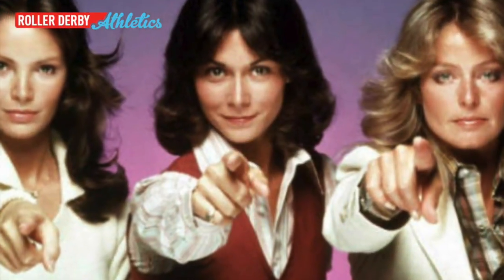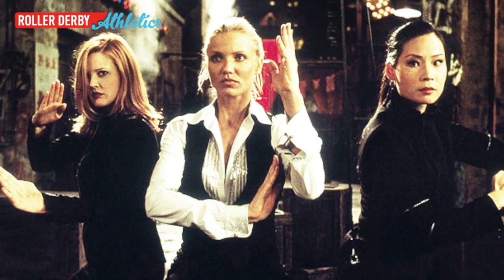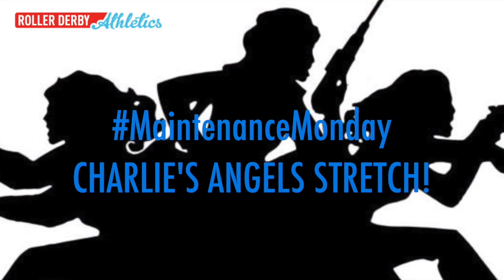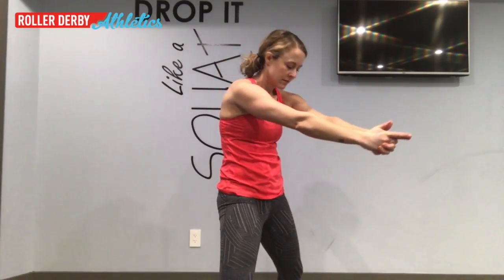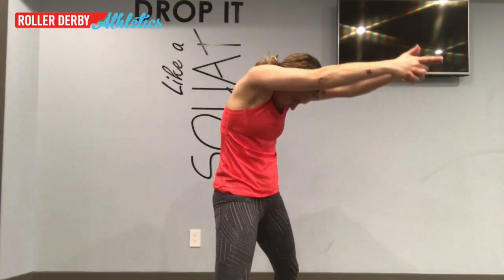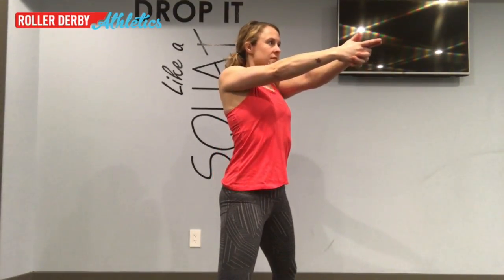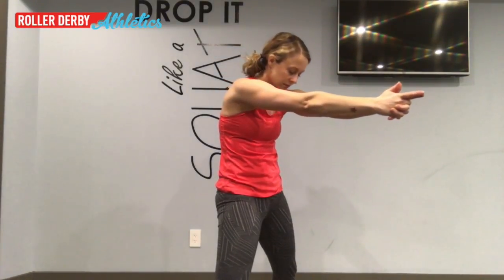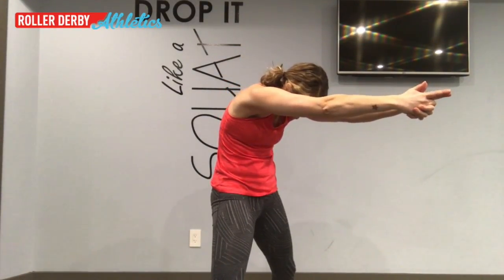Charlie's Angels Stretch | Roller Derby Athletics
This week on Maintance Monday - A Charlie's Angels stretch for your upper back and shoulders. Feels great after practice or scrimmaging!  More on the blog